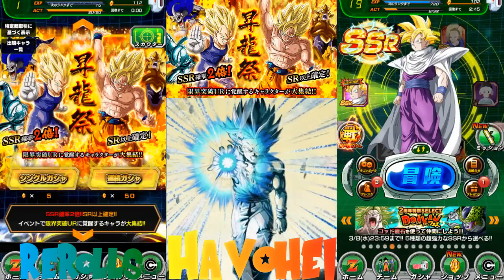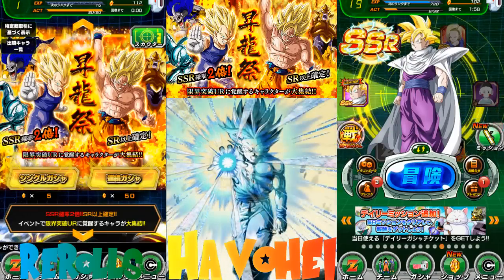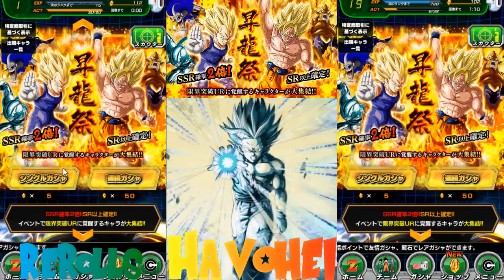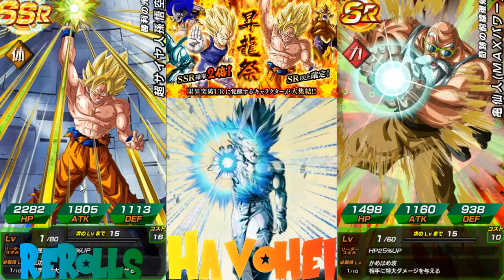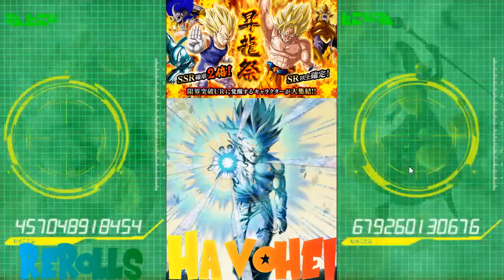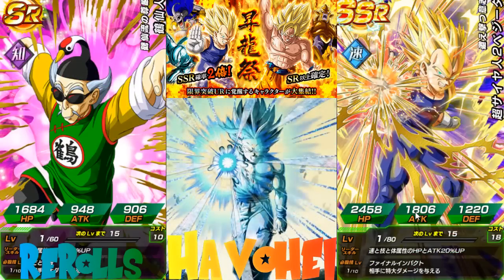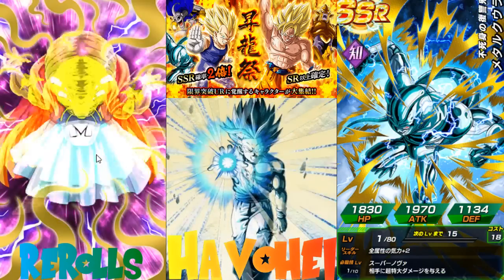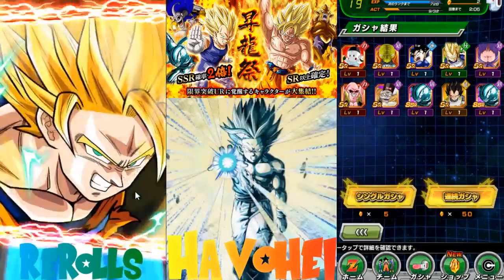Dokkan Battle - LR Gohan on a New Account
Summoning on a New Account that has LR Gohan I pulled
Teitch Shout outs at the end of the video